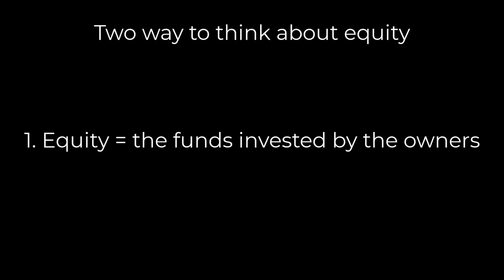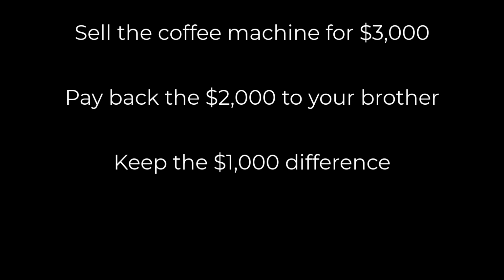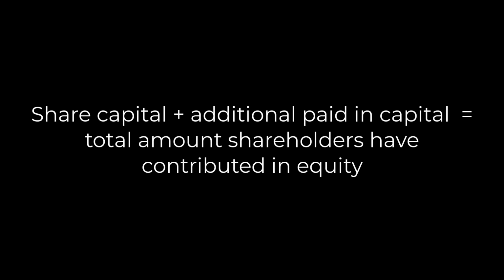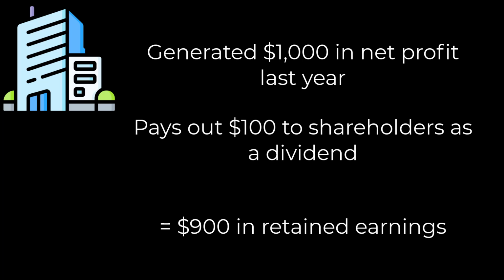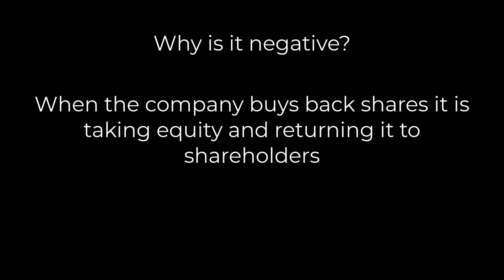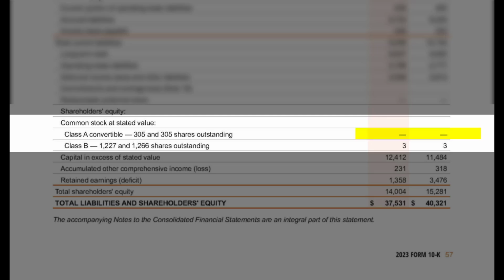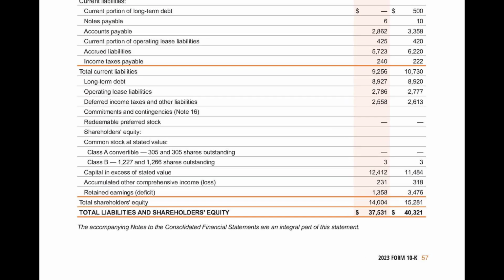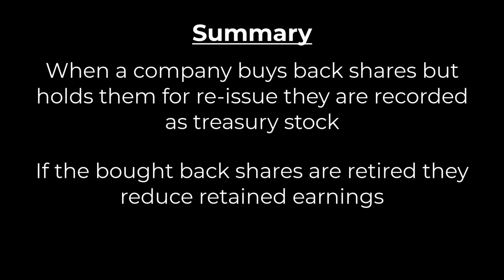What is Shareholder Equity? | Investing for Beginners Lesson 14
In this video you'll learn what shareholder equity is.

Common types of shareholder equity that are found on the balance sheet.

And we'll analyze Nike's shareholder equity.